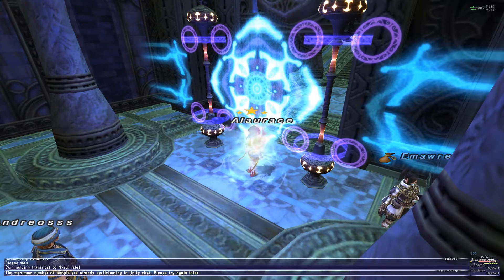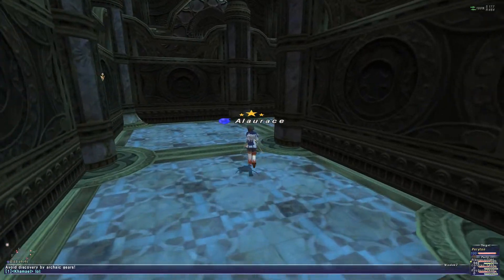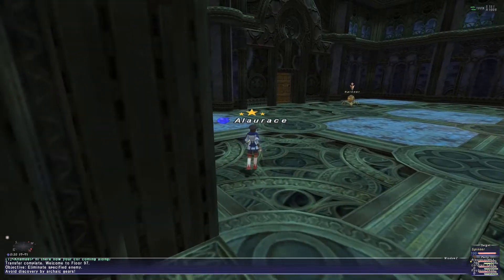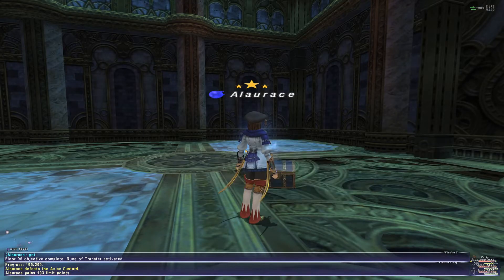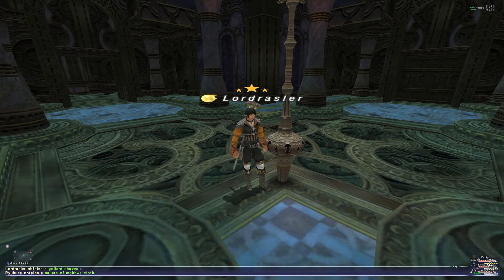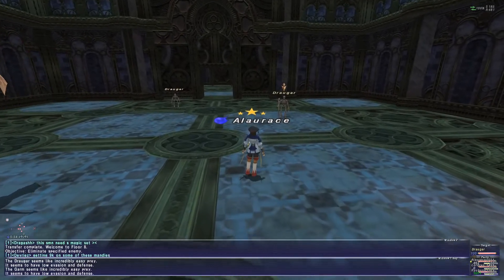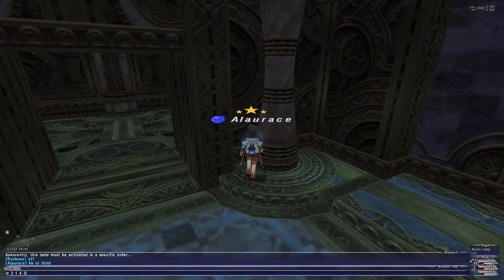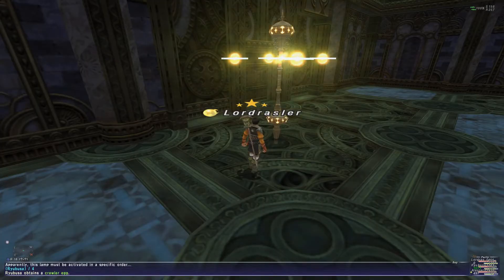FFXI : Let's Make a Mythic #4 - Nyzul Isle Tokens :)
Episode 4 and its all about getting those 150,000 Nyzul Isle tokens - sure it's a lot, but at least the event is fun!!!

In this video we discuss the event and break down the various objectives you will encounter